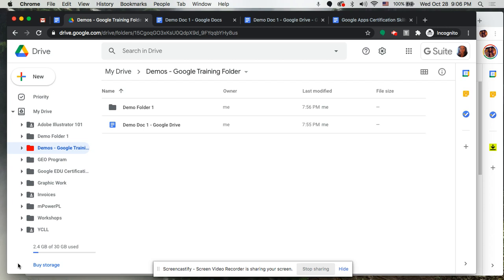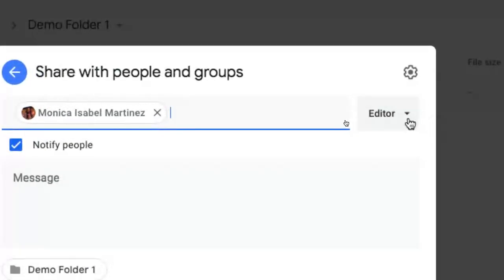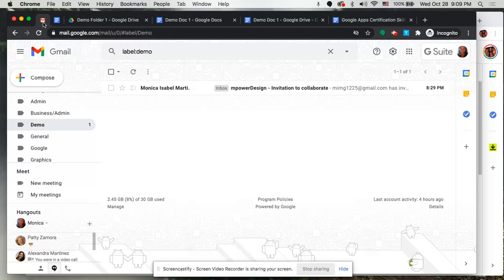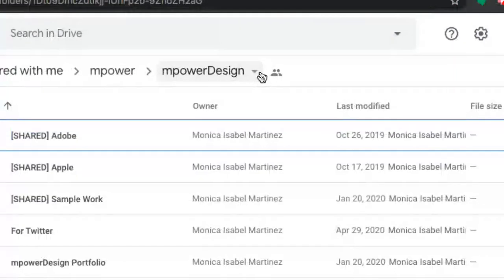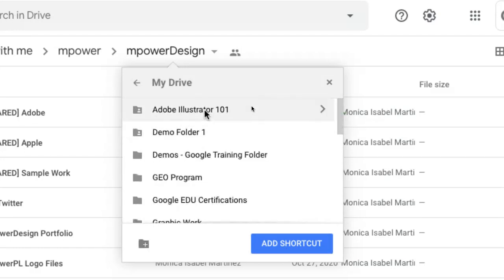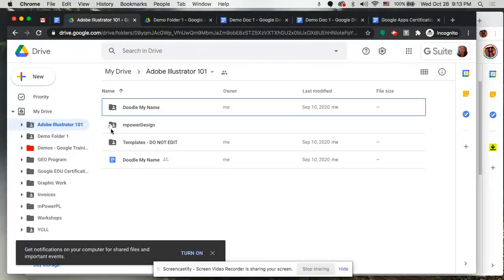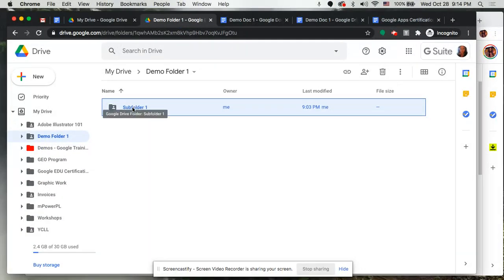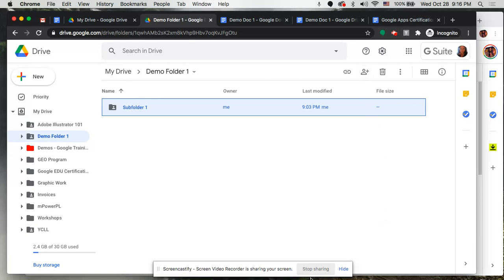Sharing Google Drive Folders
In this video tutorial, I will show you how to share Google Drive folders, how to organize folders that have been shared with you and finally, how to create a sharable link.